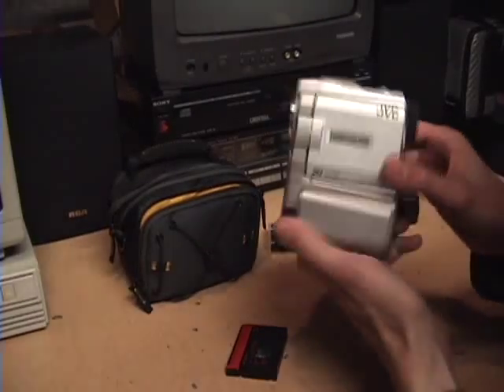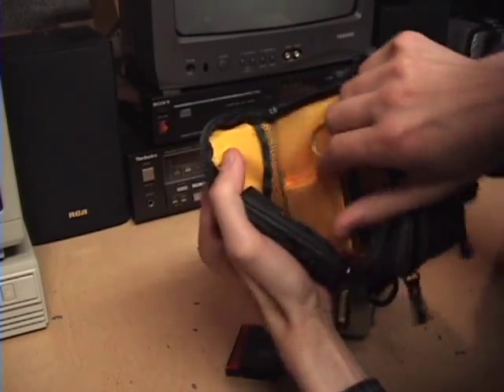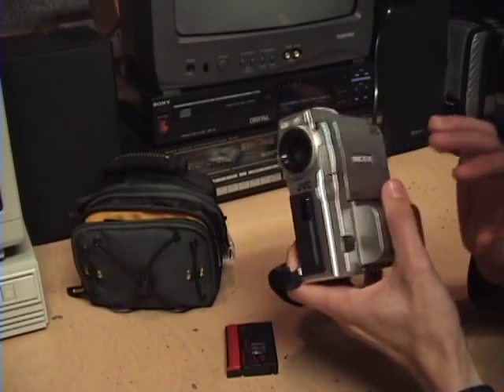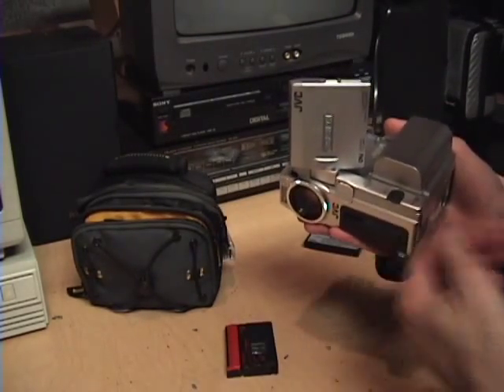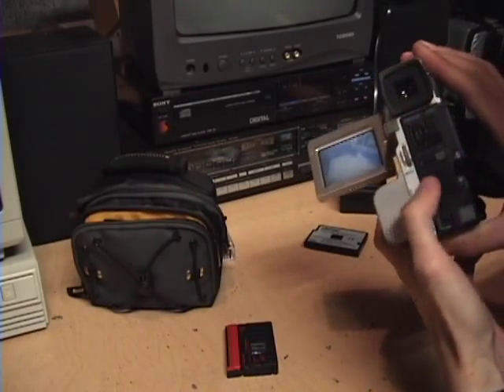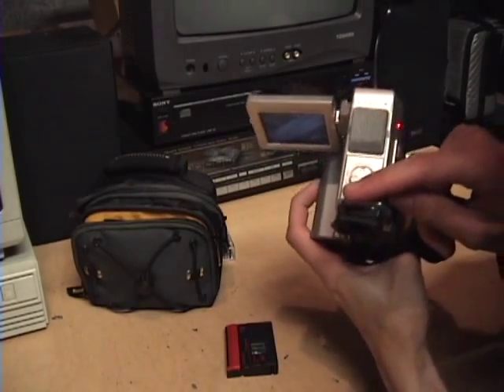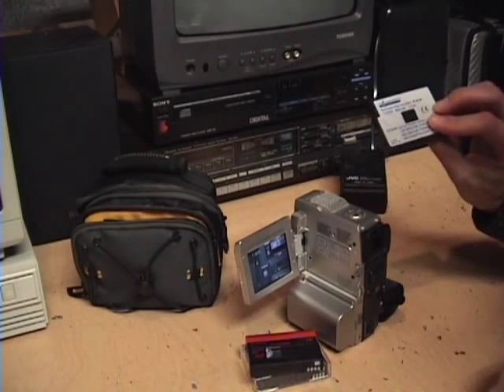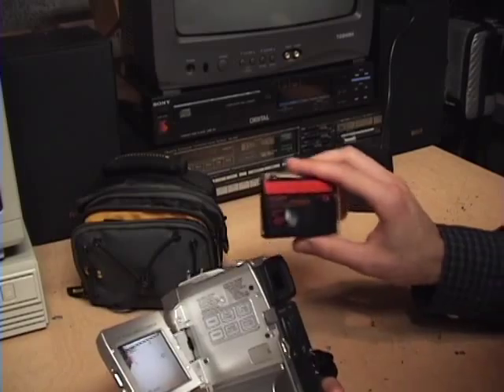1999 JVC GR-DVM90 MiniDV camcorder review & test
A matchbox-style MiniDV camcorder from around 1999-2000. I was never able to get it working, but at least it came with tapes of video recorded back when it was working. And I believe the GR-DVM90 (or maybe a similar Sony model; it's hard to tell) made a cameo appearance on a popular TV show back in 1999.